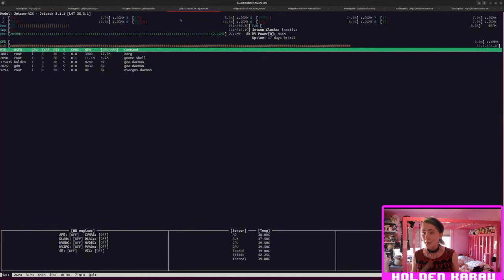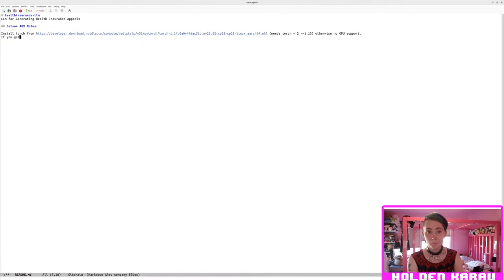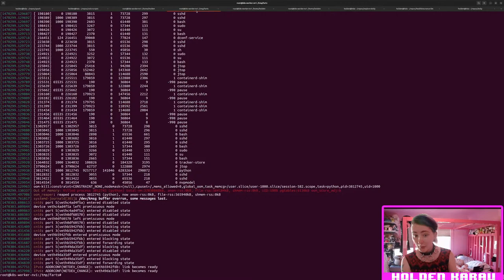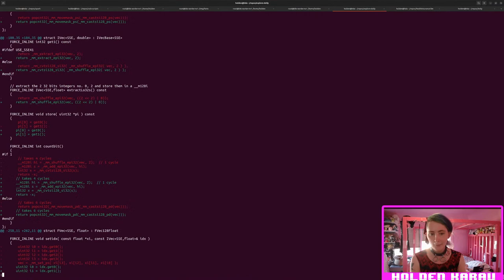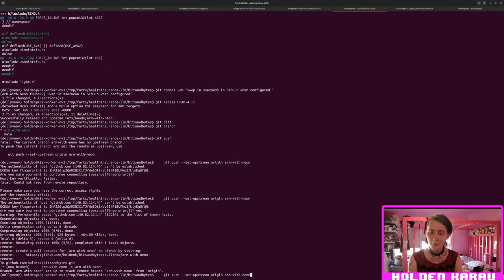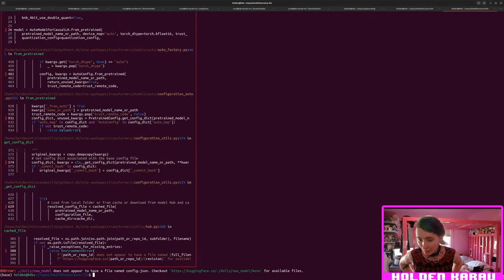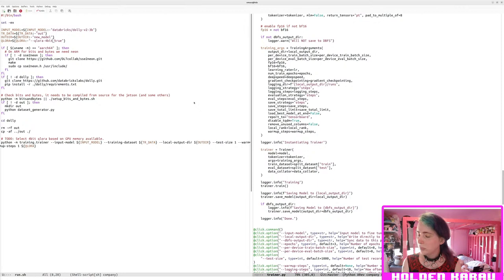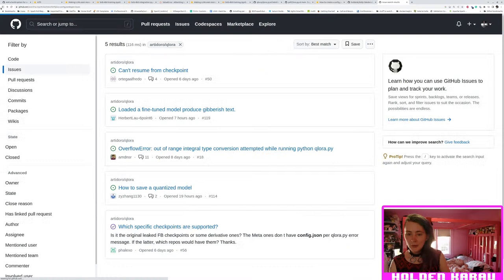Trying to tune Dolly on the Jetson AGX (again)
Maybe third time is the charm? Lets find out!